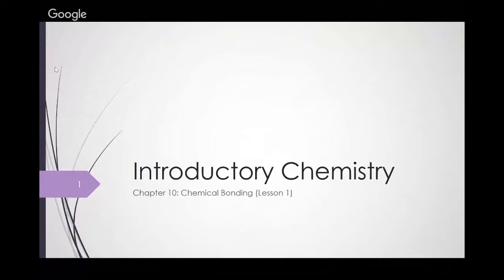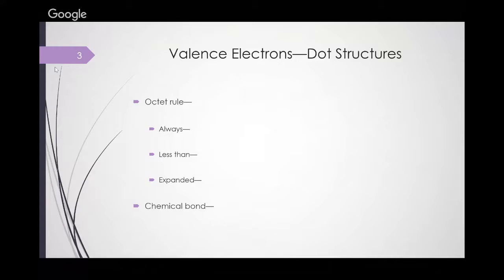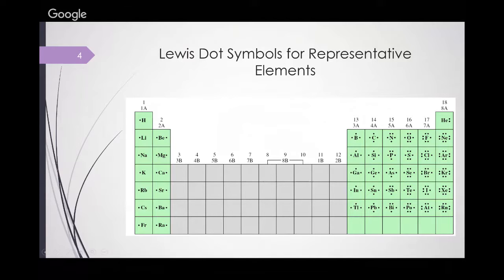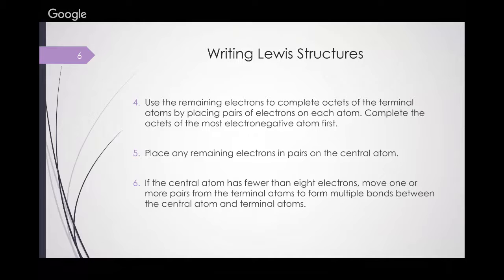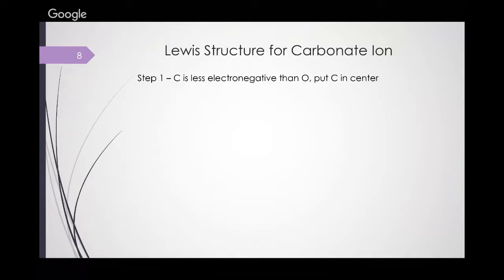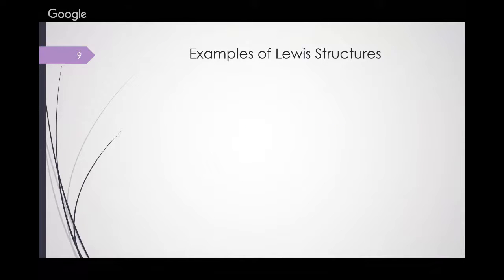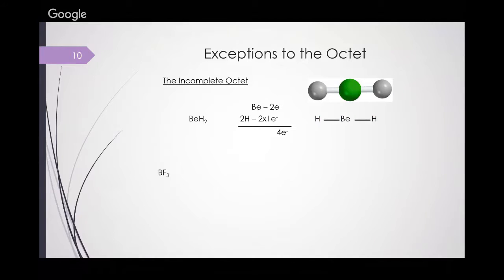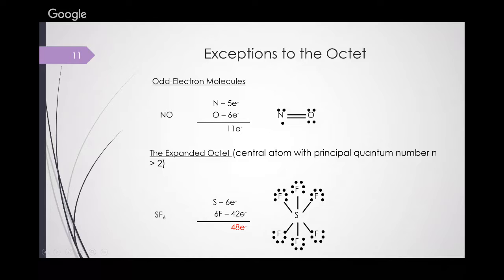CHM 101 (Introductory Chemistry: Chapter 10 Lesson 1)